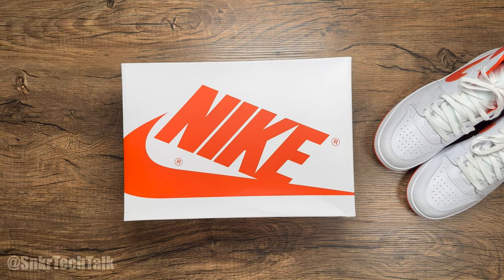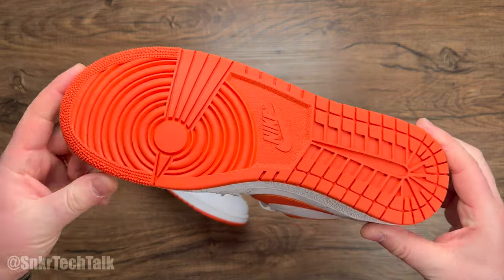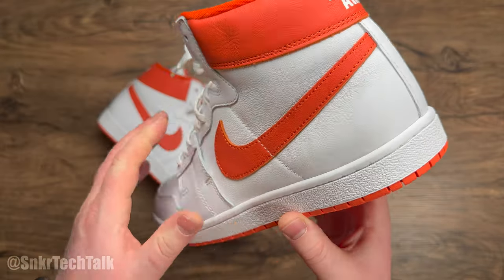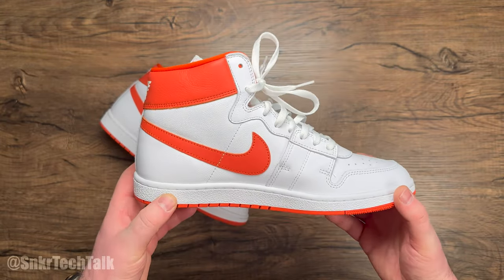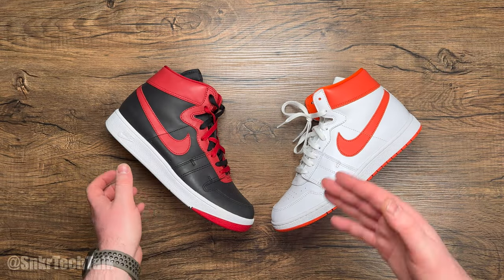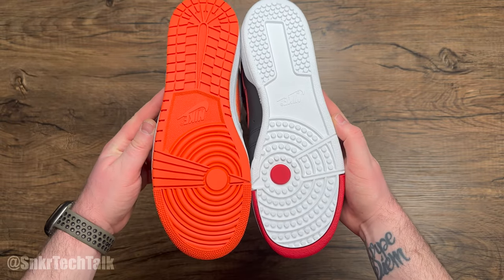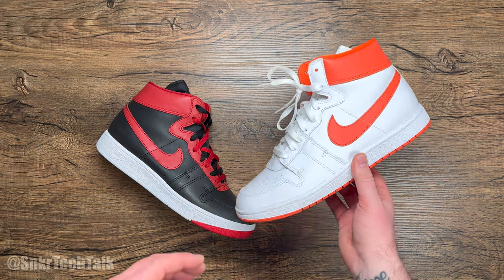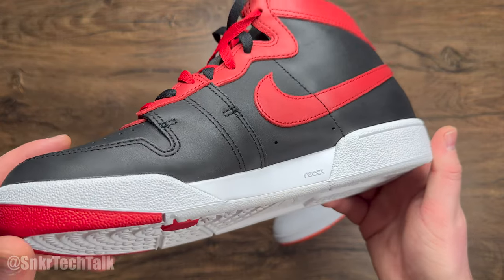Nike Airship PE Team Orange - Review and On FOOT